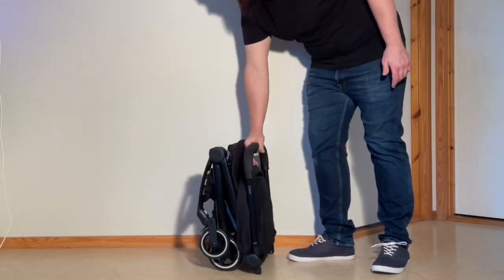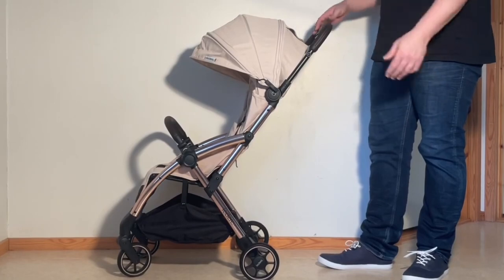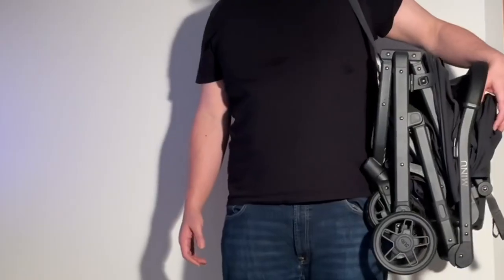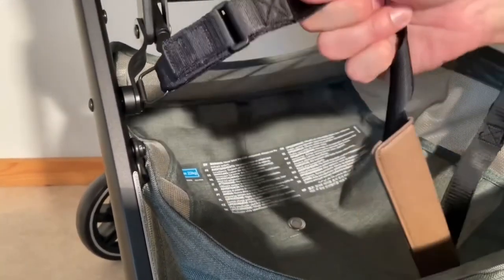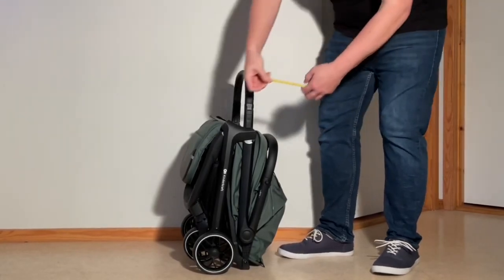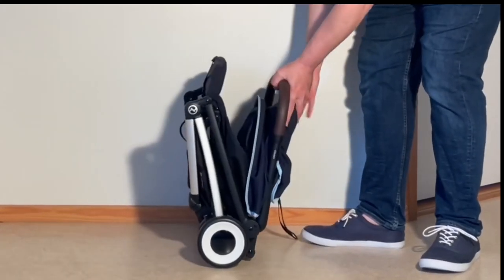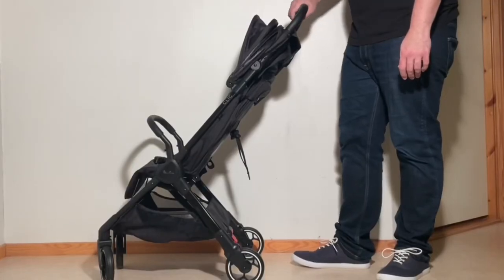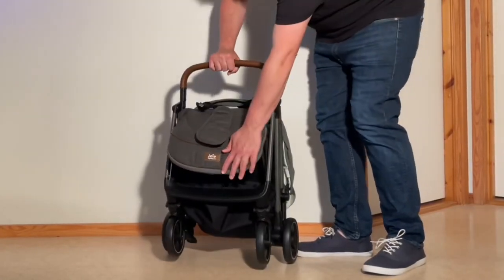1-Second Fold City Strollers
In this video we give our demonstrate and give our impressions (excerpted from our reviews) of the folding process of a variety of easy-folding ultra-compact and urban-oriented strollers.